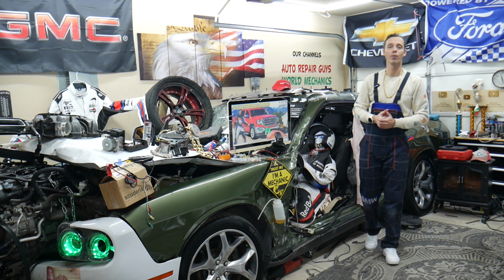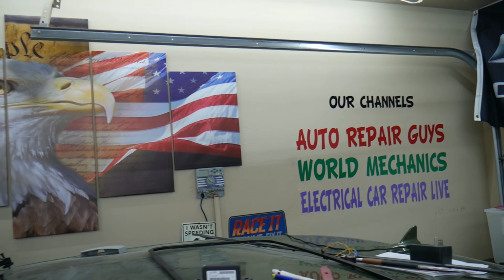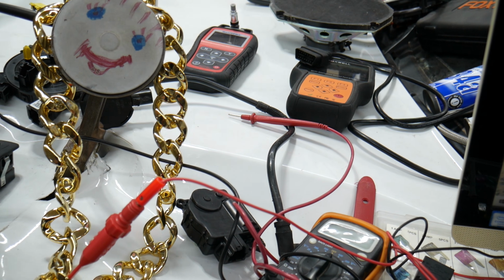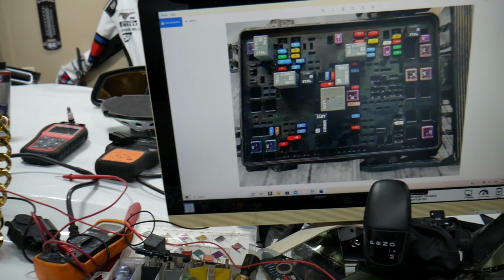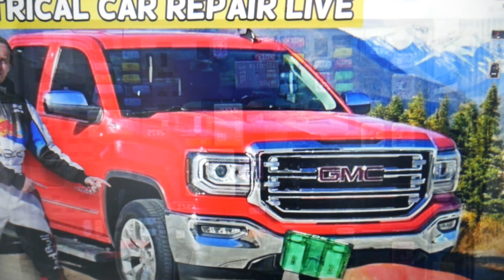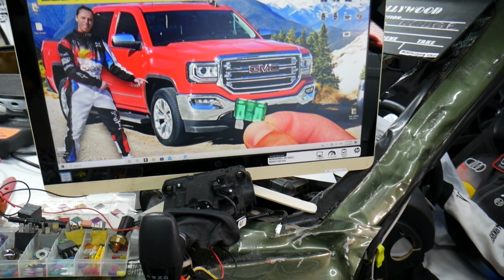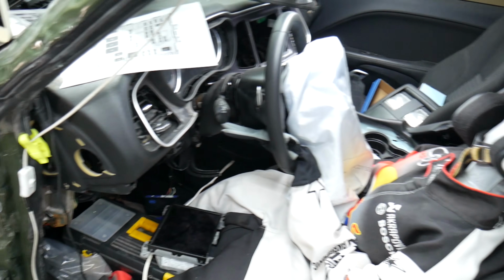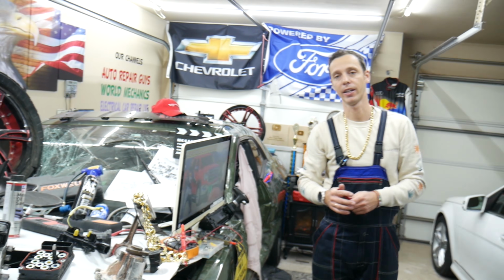GMC SIERRA WHY TRANSMISSION DOES NOT SHIFT 2014 2015 2016 2017 2018 2019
If you have GMC SIERRA and a transmission does not shift and you want to see what often could cause GMC SIERRA transmission not to shift in this video we will explain that. If your GMC SIERRA transmission does not shift check this things first. We demonstrated what to check if GMC SIERRA transmission does not shift on 2017 GMC SIERRA but the video may be helpful on:
2014 GMC SIERRA 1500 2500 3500 transmission does not shift
2015 GMC SIERRA 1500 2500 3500 transmission does not shift
2016 GMC SIERRA 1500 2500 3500 transmission does not shift
2017 GMC SIERRA 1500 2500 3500 transmission does not shift
2018 GMC SIERRA 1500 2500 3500 transmission does not shift
2019 GMC SIERRA 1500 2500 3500 transmission does not shift

► GMC SIERRA Parts
► fuse 8864
► fuse 8385
► fuse 8430
► Mini fuse
► Assorted fuses
► J Case fuse Low and Tall
► Low Profile fuse
► Screwdriver Set